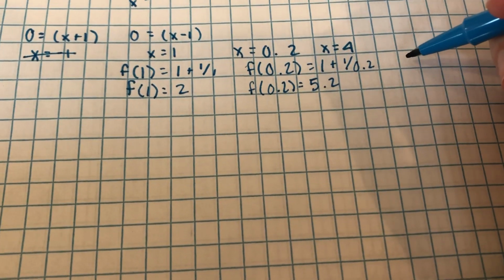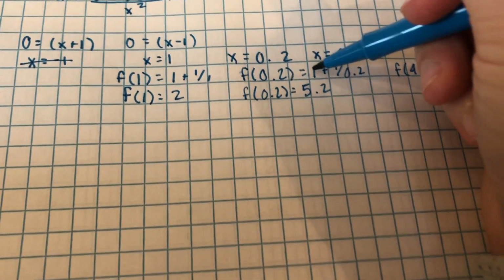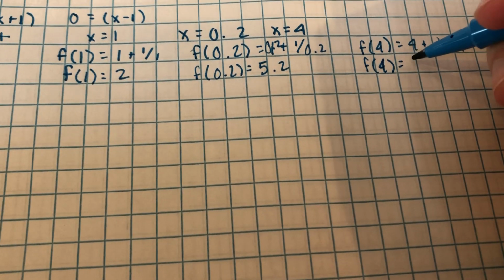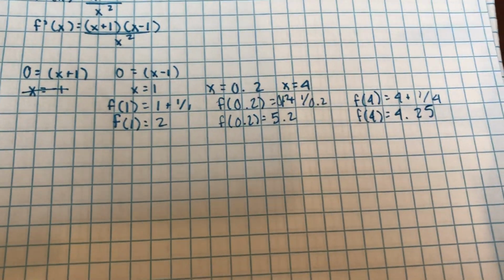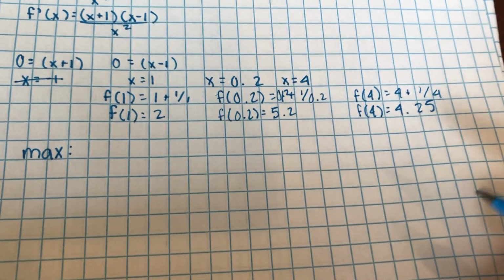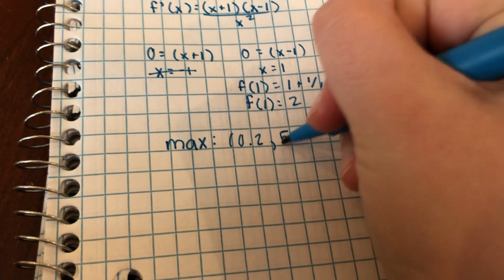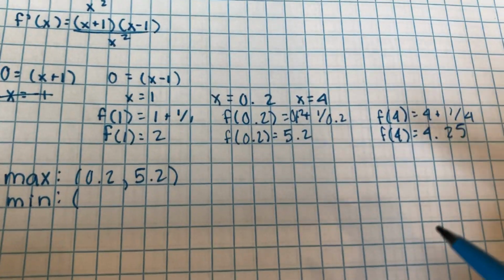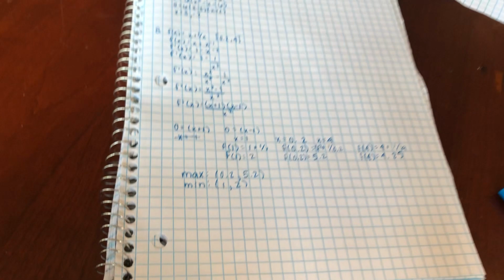Calculus Section 4.1